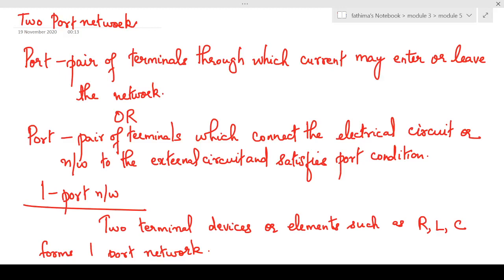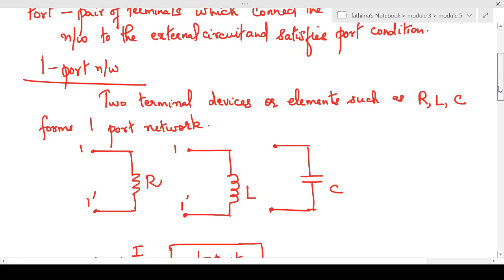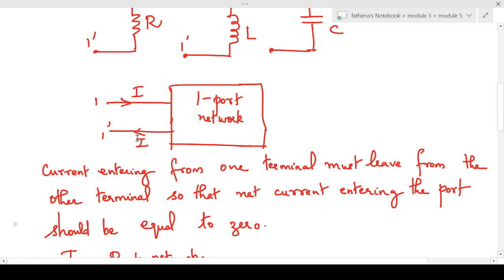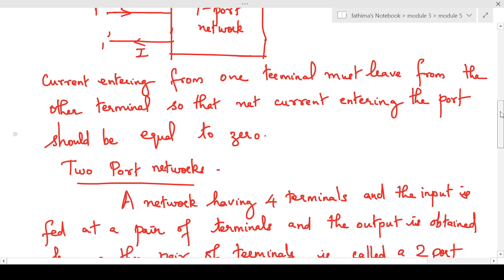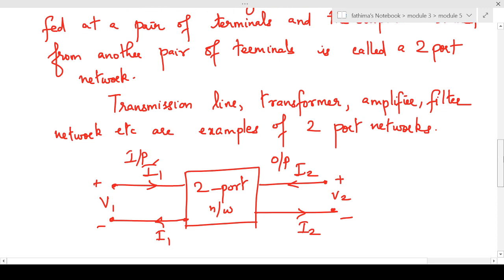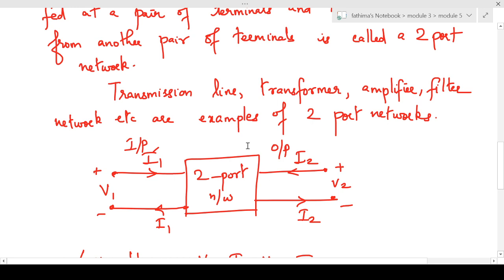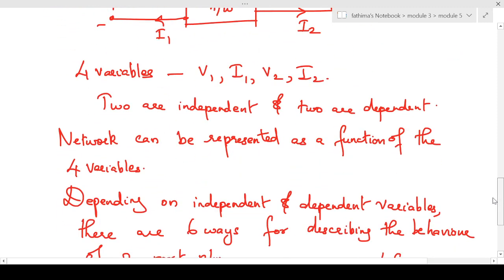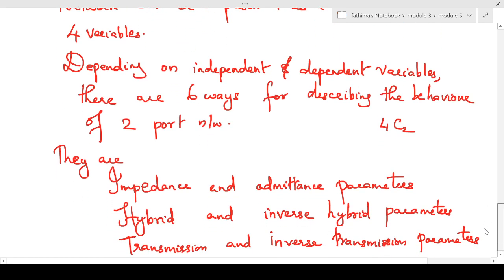introduction to two port network - module 5, ktu, circuits and networks